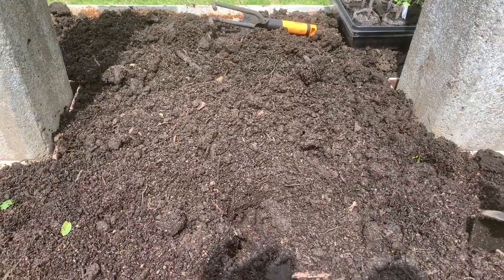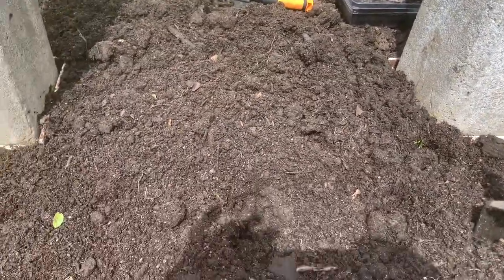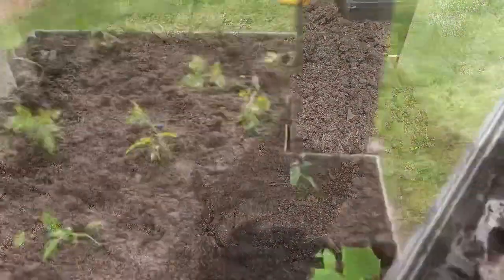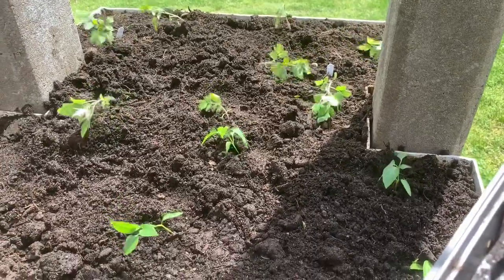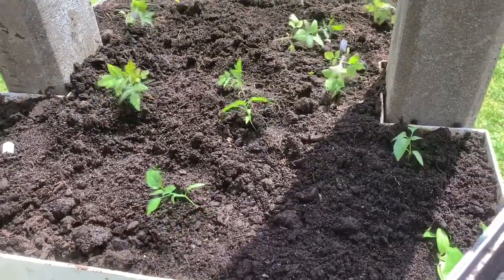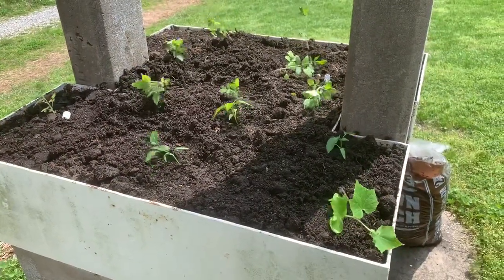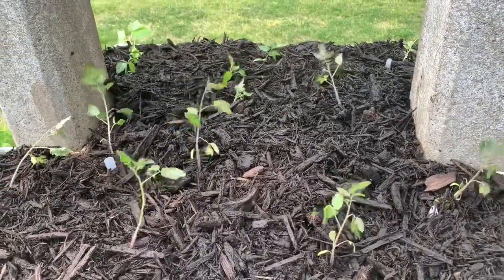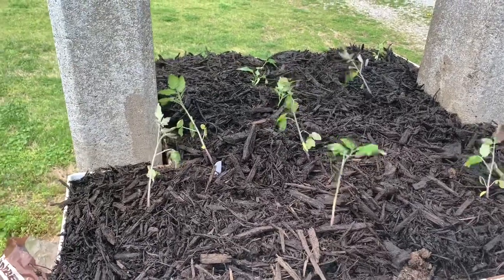Window sill food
Here is a bit of an update on the plants that I started in the window greenhouse.

Lets get ready!!!